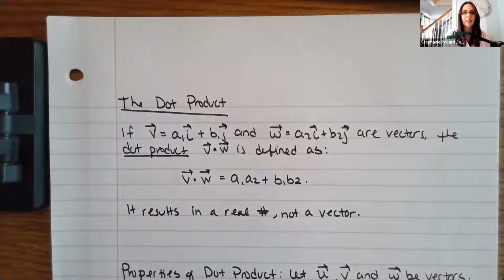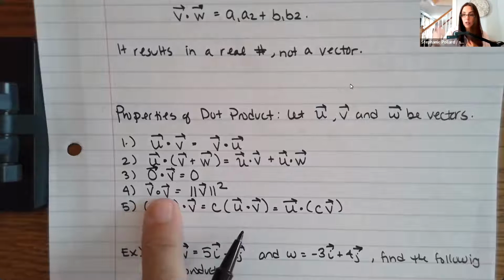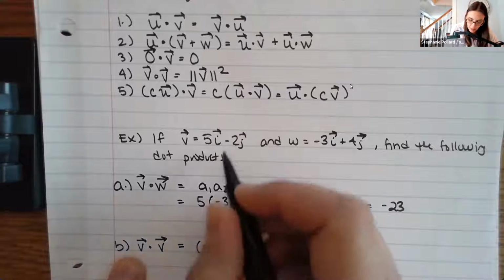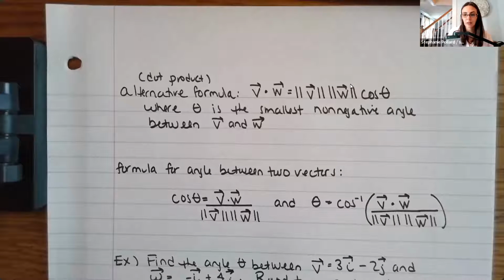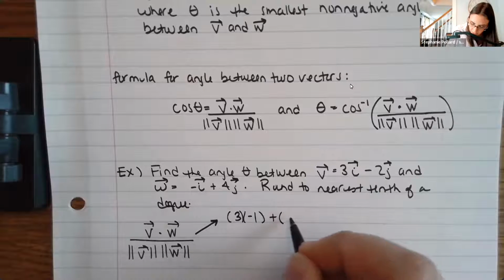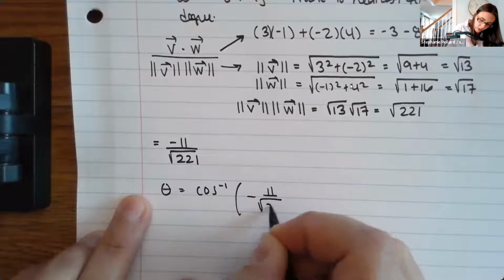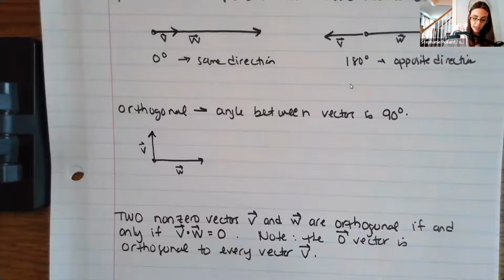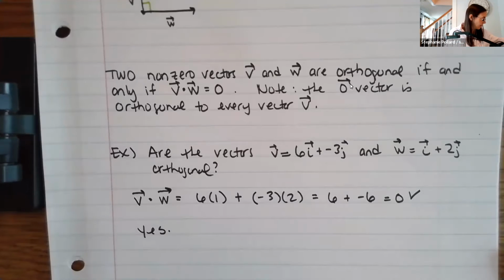MAT163: Dot Product, Part 1 of 3